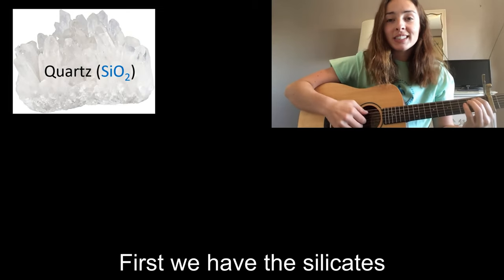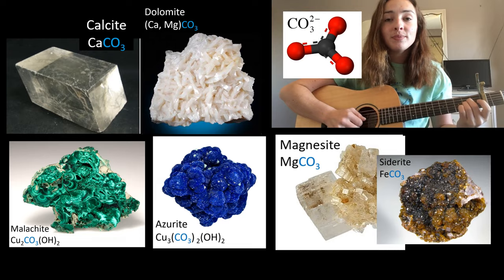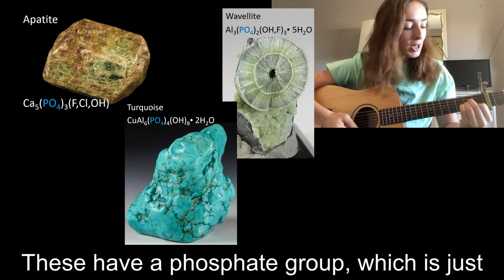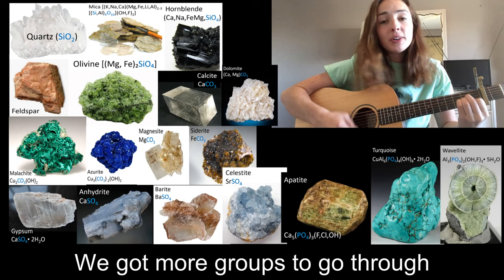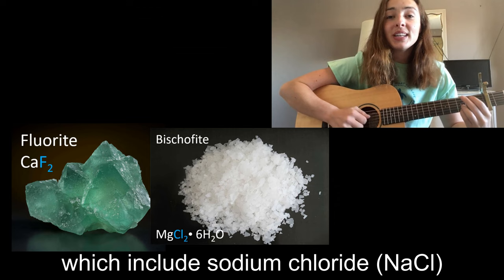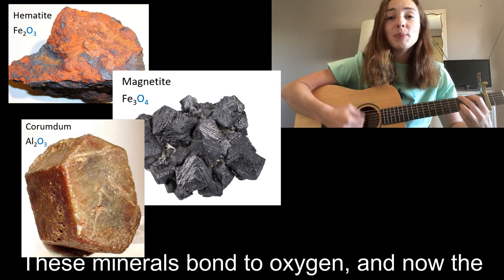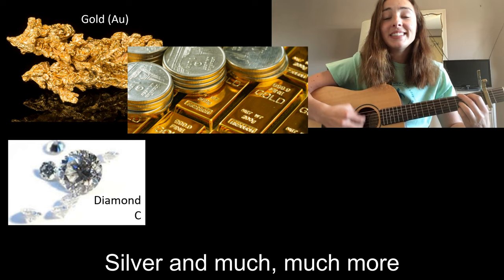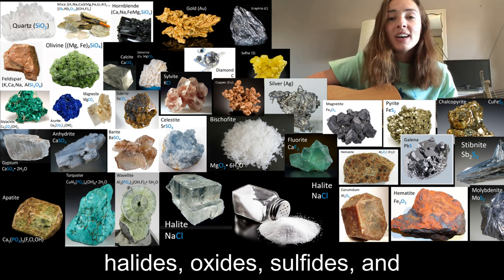Mineral Groups Song | GEO GIRL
Can't remember the major mineral groups and the common mineral types in each group? This song lists the mineral groups and the most common minerals in each group (as listed below) as well as their shared characteristics.
The song is based on: shape of you by Ed Sheeran.

List of mineral groups, types, chemical formulas, and image sources:
Silicates:
quartz (SiO2)
oxide ion: (O2-)
Sulfides:
sulfide ion: (S2-)
Native elements: